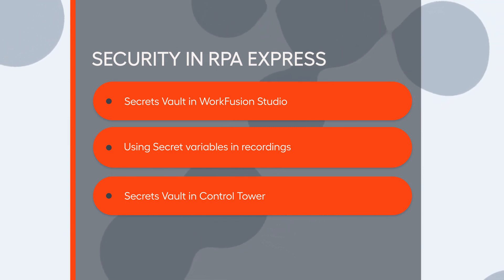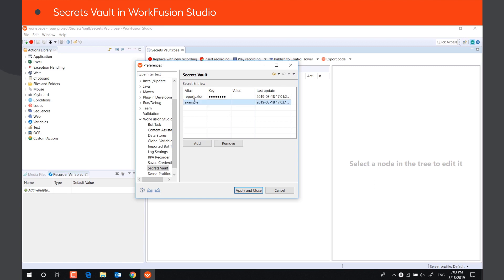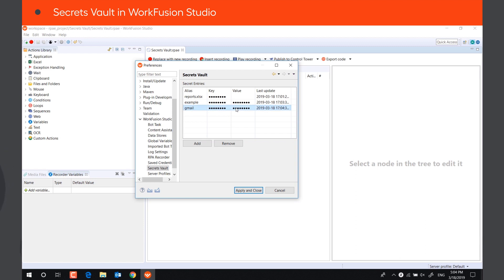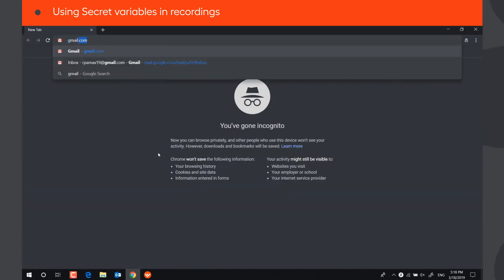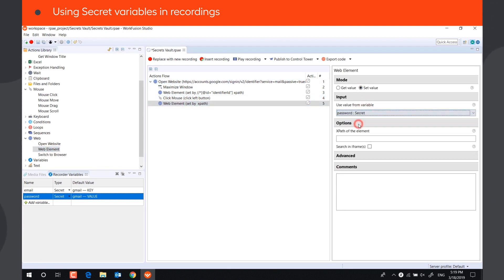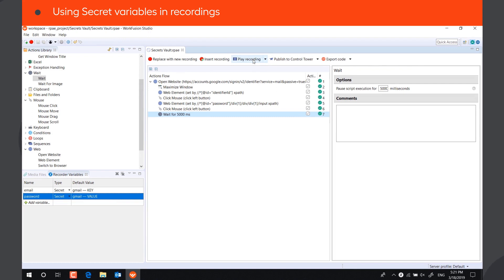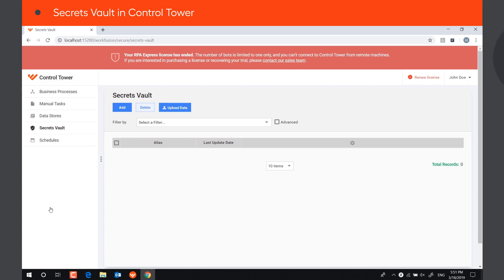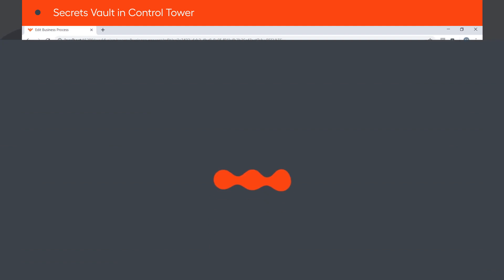Secrets Vault in WorkFusion RPA Express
In this video, you will learn how to store secure data (for example, logins and passwords) in WorkFusion RPA Express, without exposing it in recordings, logs, system files or bot configs.